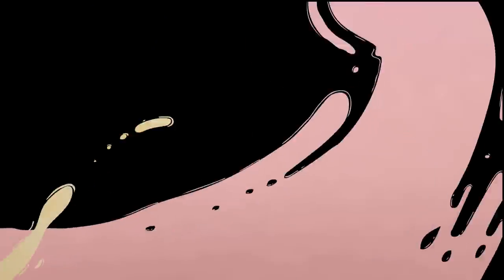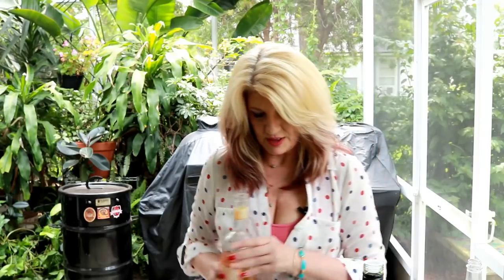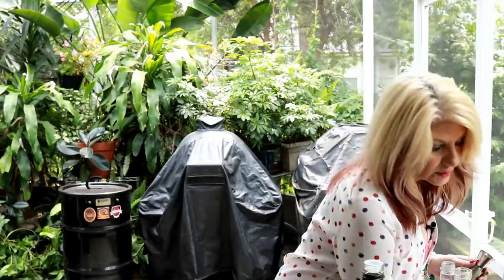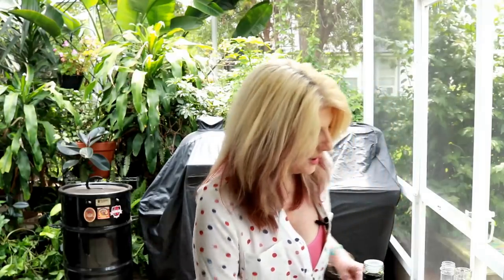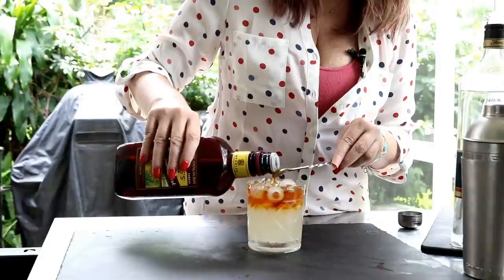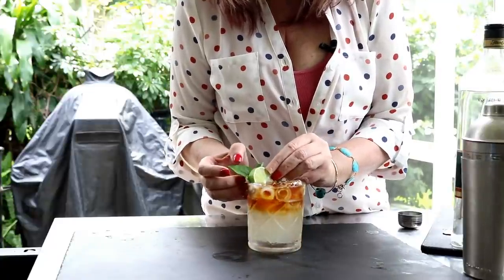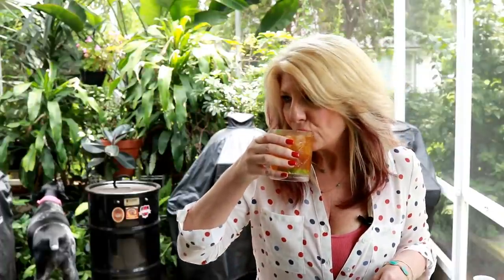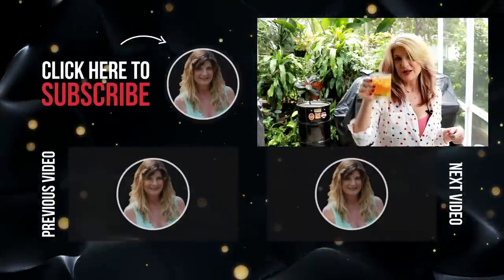Mai Tai Cocktail | How to Make a Mai Tai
Tami at Weekend Bartender shows you how to make a Mai Tai Cocktail.